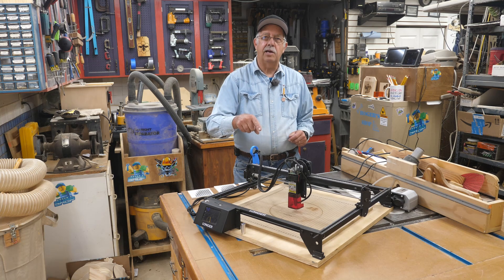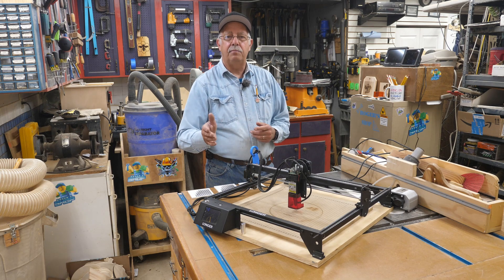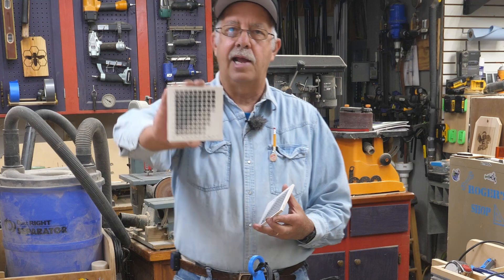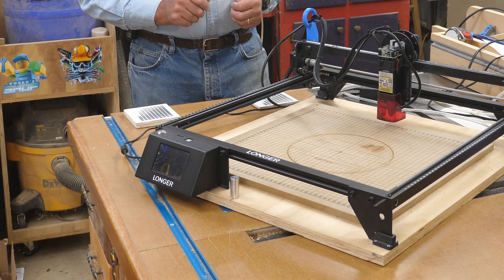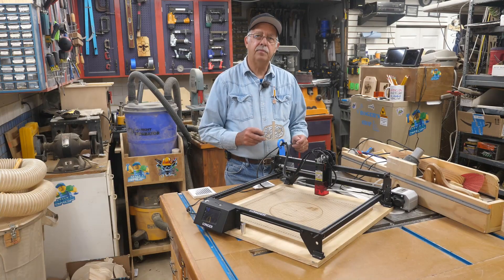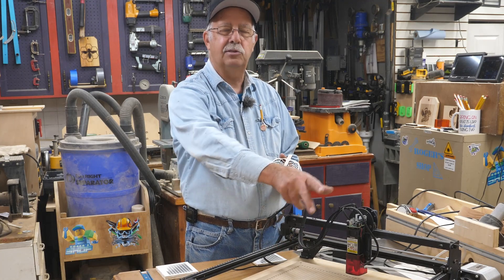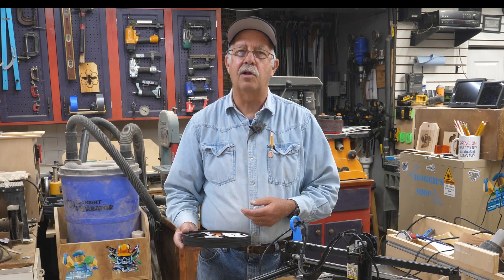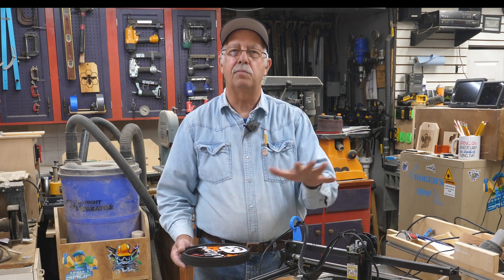Longer RAY 5 Laser After Heavy Use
My review of the Longer Ray5 laser after many months of very heavy use.

Discount Info for RAY5 10W: (Purchase separately to enjoy 2 discounts.)
2. Air Assist Kits + Laser Rotary Roller - $118.99 (SAVE $50.99)